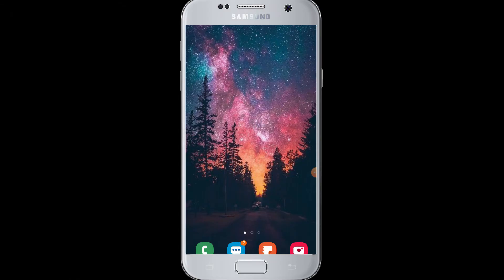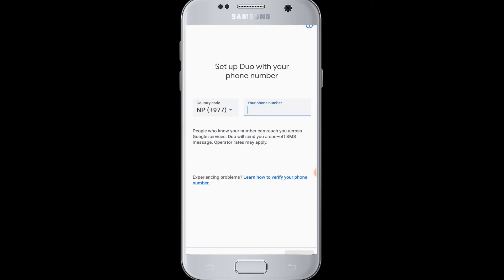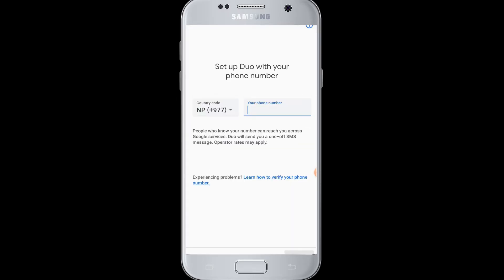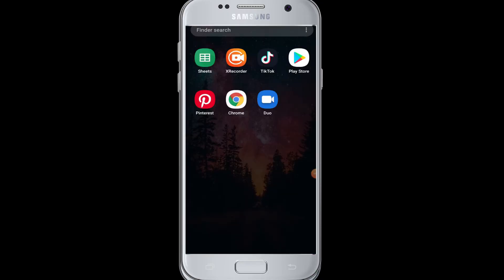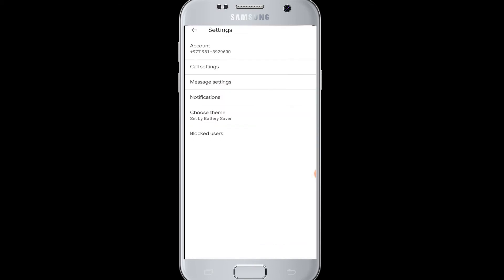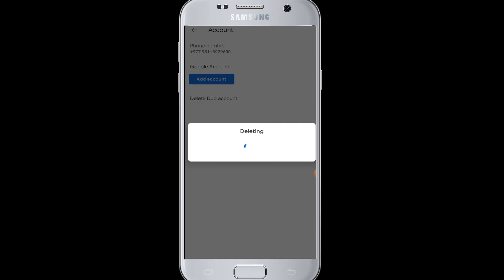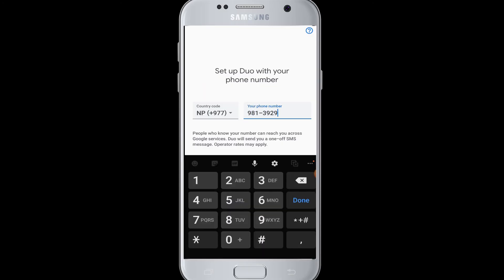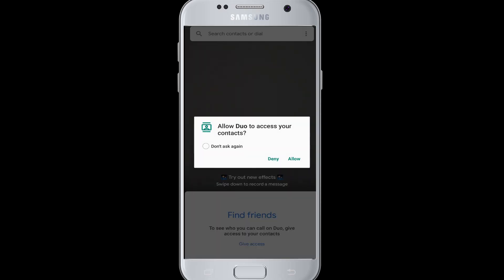Google Duo Login & Sign Up Tutorial for Beginners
***Get started with GOOGLE DUO Video Calling App***

Note: This is the fourth video tutorial on Google Duo, the  Best Video Calling App...

Watch this video to learn how to Sign Up on Google Duo Mobile App. Also, learn how to Login to your account once you have successfully created an account.